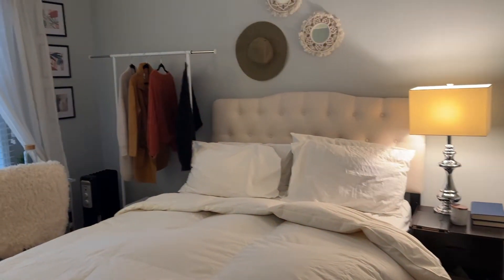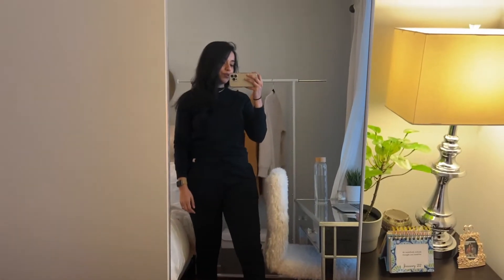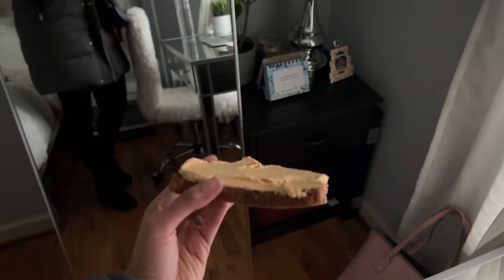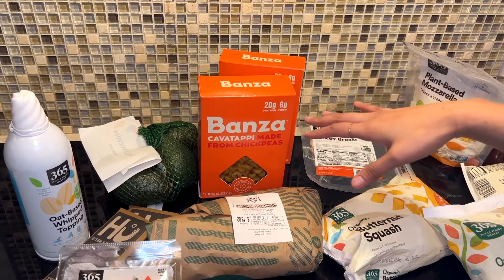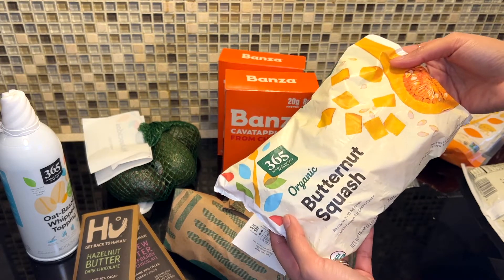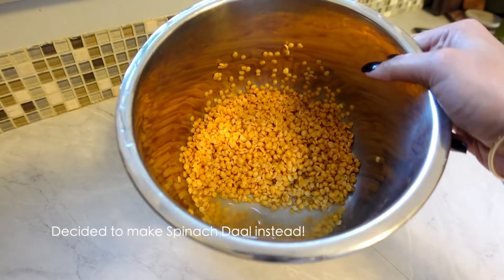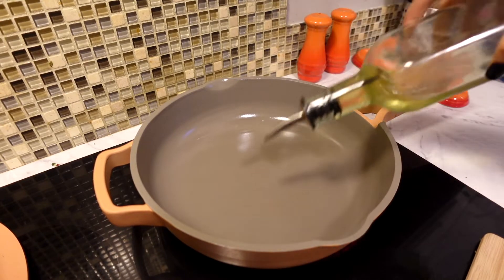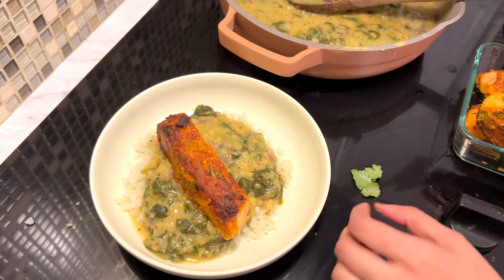Weekend VLOG | Healthy Dinner Recipe | Air Fried Salmon | Grocery Haul | WellnessWithDrG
Links:

Minimalist clothing rack

Aesthetic storage bin

Decorative Full Body Mirror

Women’s Fluffy Slippers

Luxury Water Bottle

Instant Pot All-in-One Cooker

Instant Pot Air Fryer Adapter

AIR FRIED SALMON RECIPE

🌱8 oz salmon
🌱1 tbsp ginger garlic paste
🌱1 tsp chili
🌱1/2 tsp salt (adjust to taste)
🌱6 curry leaves chopped

1. Add all ingredients on top of salmon and marinate for 30 min - 1 hr
2. Air fry at 390 F for 10 min or bake at 425 F for 12-15 min

SPINACH DAAL RECIPE

INGREDIENTS

Instant pot portion
🌱1 cup toor dal
🌱2-3 handfuls of spinach
🌱1-2 green Chilis (adjust to spice preference )

Stove top portion
🌱1/4 cup chopped cilantro for garnish

RECIPE

1. Wash and rinse toor dal throughly under running water. Once you drain all the water out, add 2 cups of water to dal. Add in  turmeric, coriander powder, cumin powder, green chili, and. Set IP to 15 min to high pressure. Set valve to sealing mode.
2. Place a large pan on medium heat. Add avocado oil, onion, cumin seeds, mustard seeds, dried red chilies,curry leaves and garlic. Sauté till spices become aromatic.
4. See if dal is done cooking from step 1. Blend dal with a whisk or mix with spoon to make it a smoother consistency.
5. Add dal into the pan with spices and onions. Mix throughly. Add salt (adjust to taste). Can add another chopped green chili at this point (optional)
6. Garnish with cilantro and enjoy with cauliflower rice or brown basmati rice.

CAULIFLOWER RICE

Ingredients
🌱12 oz frozen cauliflower rice

Recipe
1. Open bag and pour frozen rice into a bowl
2. Place microwave cover lid on top and cook for 10-12 minutes. Make sure power settings are on low/medium
3. You might need to try out different power settings and the amount of time needed to cook the cauliflower rice the first couple times to get the perfect texture.
4. Make sure the water fully evaporates. The goal is to have fluffy cauliflower rice but it shouldn’t be too dry.
5. Enjoy

✧About me: Hello friends! My name is Mounika and I’m a psychiatrist, self-taught home chef, and lifestyle blogger. My husband Ranjit is a neurosurgery resident, who enjoys health, nutrition, and fitness. We started this YouTube channel focusing on wellness, self-care, and lifestyle with the aim of inspiring others to prioritize their physical and mental health.